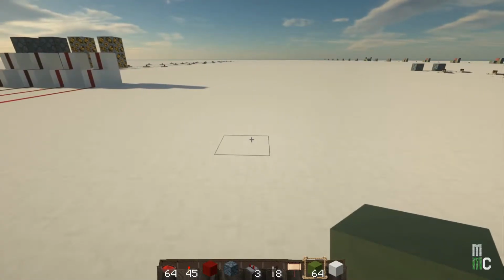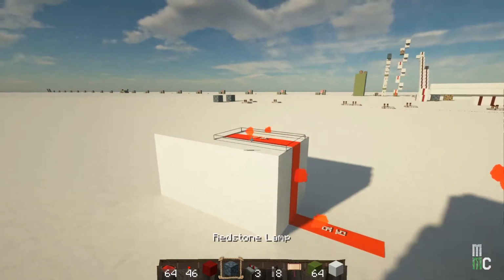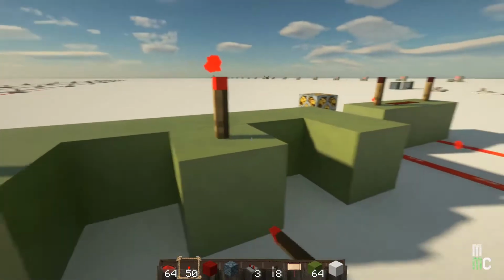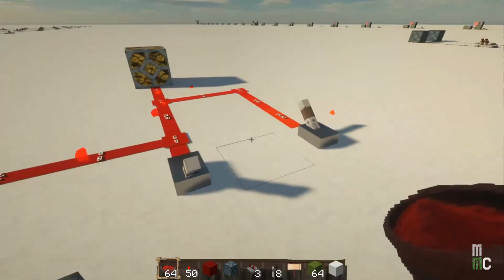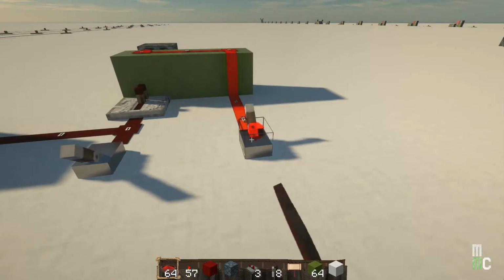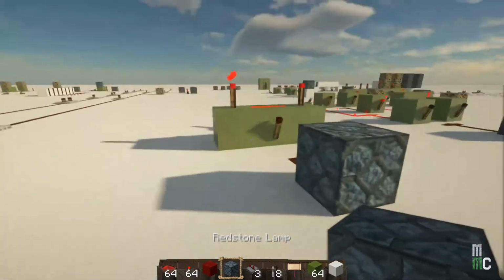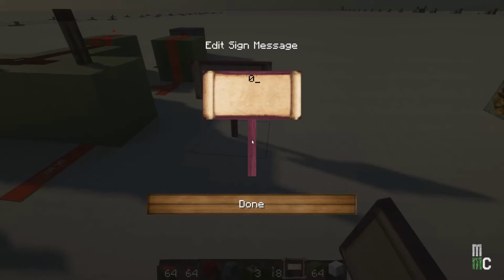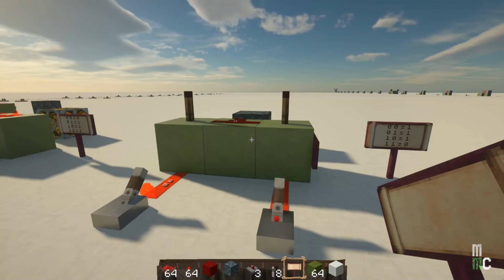I7 - Introduction to Logic Gates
Our first look at building logic gates in Minecraft. This lessons includes four different gates (AND, OR, XOR, and NAND), how to build them, and demonstrates the functions they perform. This will be the basis for all future work creating an 8-bit computer.

Home school resource for learning math and computers or just for anyone that wants to learn. The pace ia slow to make sure it can be understood and learned.